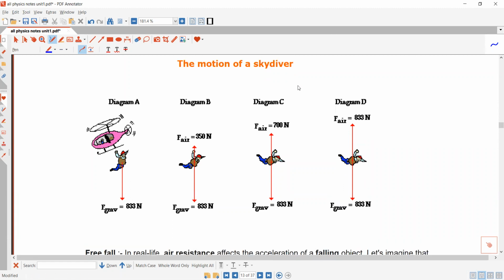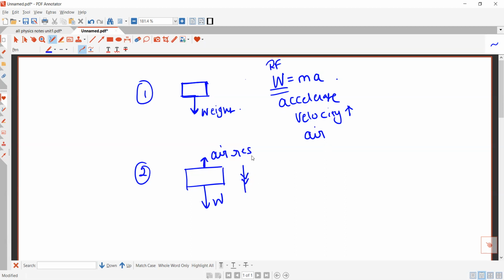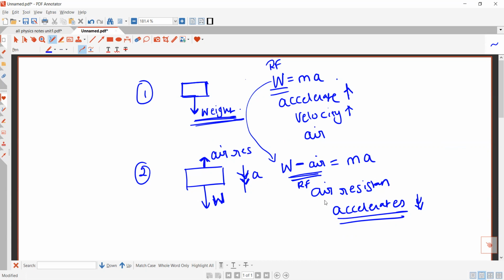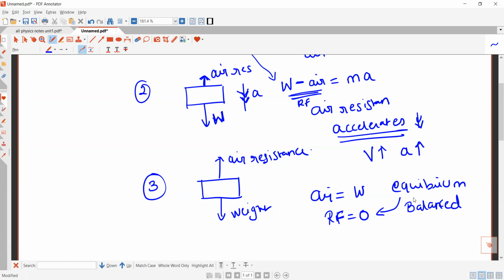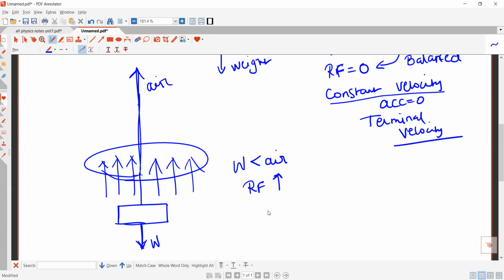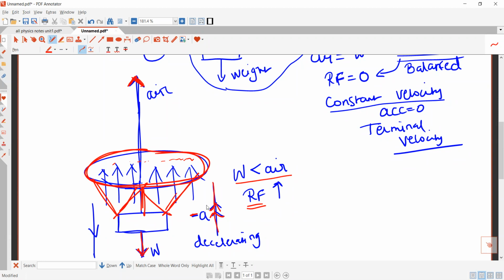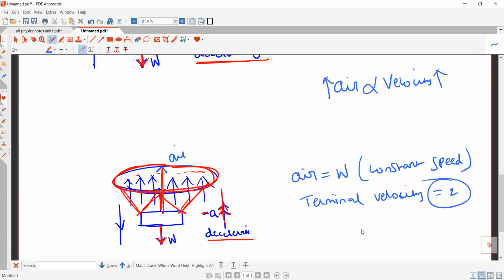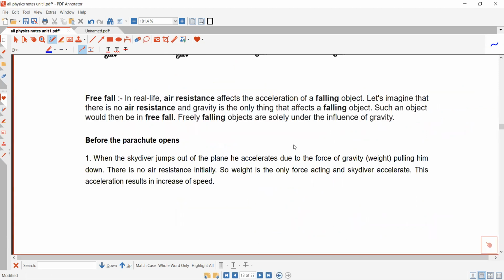MOTION PART3 (Terminal velocity)